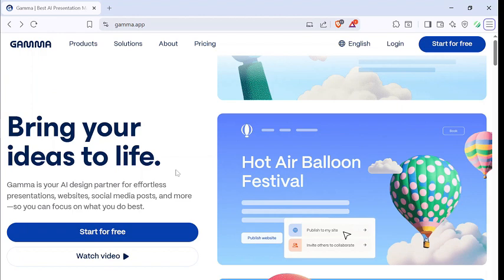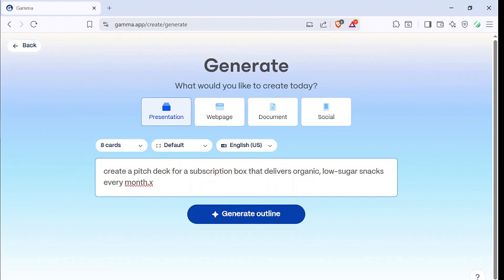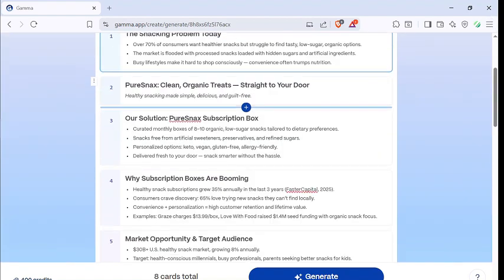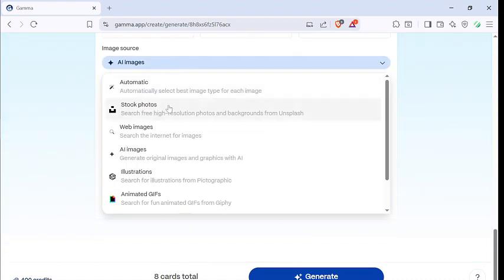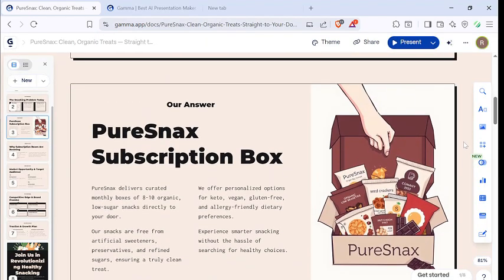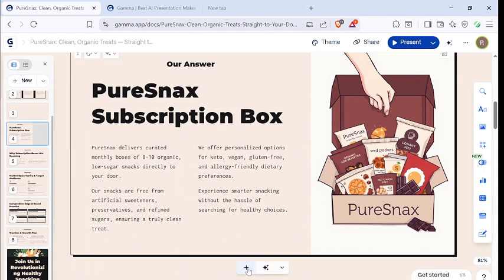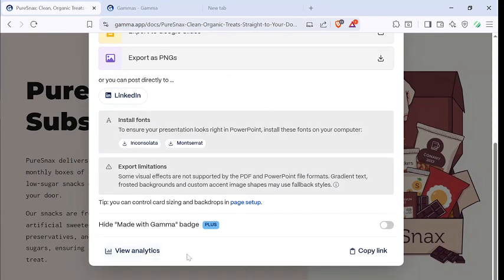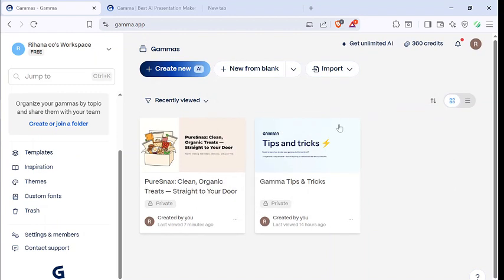How To Use Gamma App - 2026 (Gamma AI Tutorial)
How To Use Gamma App (Gamma AI Tutorial)
In this video, How To Use Gamma App (Gamma AI Tutorial), you’ll learn step-by-step how to create stunning presentations, documents, and websites using Gamma AI. This beginner-friendly guide will show you how Gamma works, its key features, and how you can use it to save time while designing professional content. Whether you’re looking for a Gamma AI tutorial, Gamma app guide, or tips to make presentations with AI, this video covers everything you need to get started quickly.